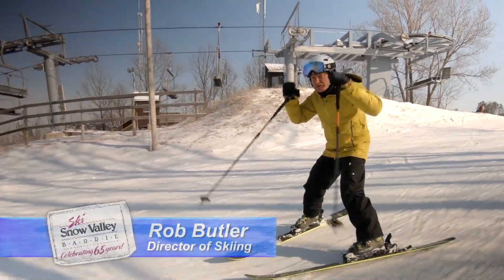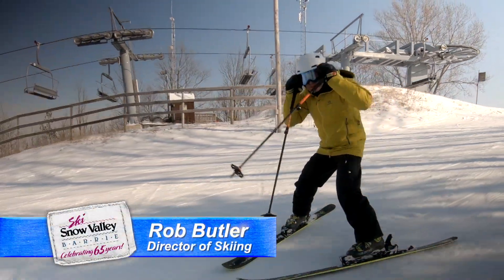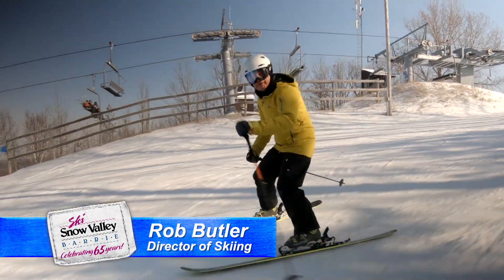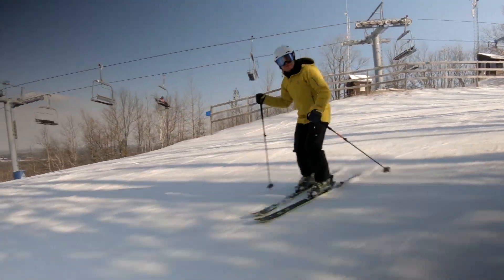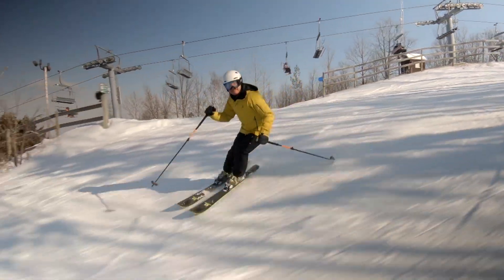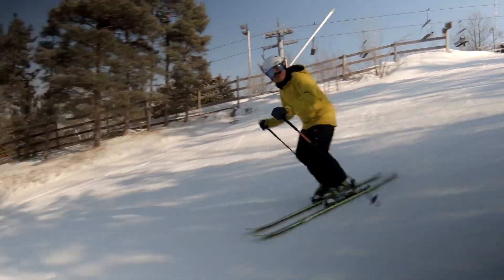2018 Ski Better with Rob Butler - Pole Plant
Is the pole plant important still? Do you plant and the beginning or the end of the turn?